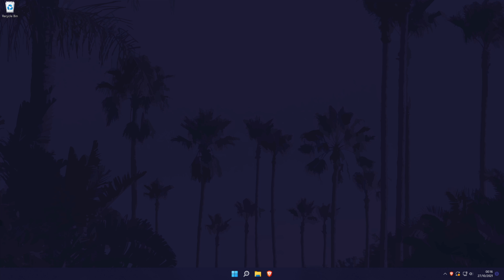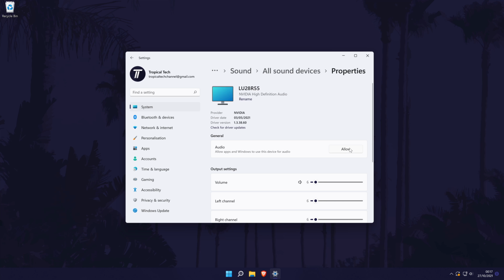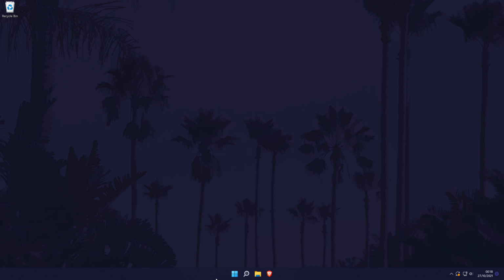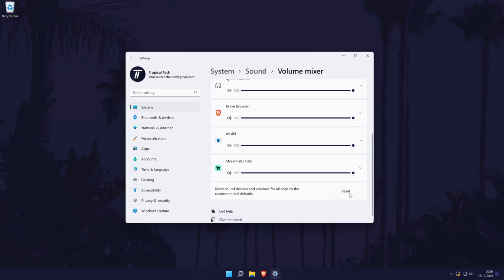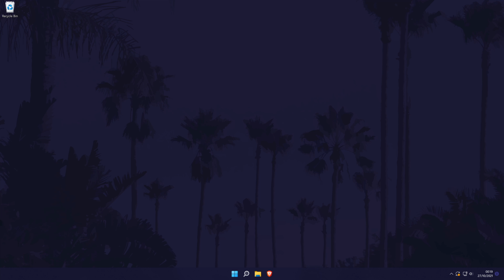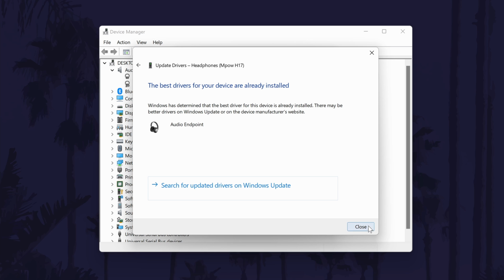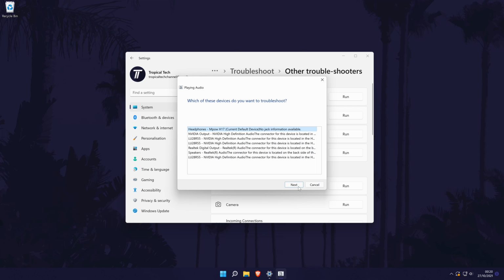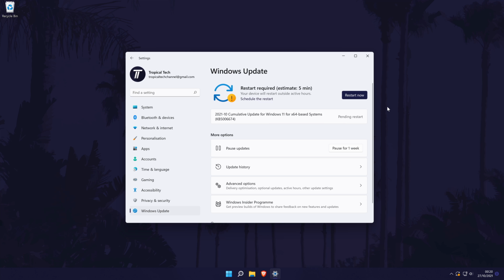How to FIX NO SOUND/SOUND NOT WORKING on Windows 11 PC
Do you have no sound on Windows 11 PC or is your sound not working on Windows 11 PC or laptop? This video will cover how to fix no sound on PCs or laptops running Windows 11 or how to fix sound not working on Windows 11. We'll cover how to fix headphones not working, speakers not working or any sound output device not working on your PC. Hopefully today's video helps show you how to fix no sound on PC, sound not working on PC or sound not playing in Windows 11.

Methods to fix sound not working on Windows 11 PC:

00:00 Intro
00:25 Check Sound Output Settings
01:28 Check Sound in Control Panel
02:04 Check Volume Mixer
02:38 Check Device Connections
03:13 Check Device on Another PC
03:38 Update Device Drivers
04:36 Uninstall Device
04:50 Run Audio Troubleshooter
05:22 Revert PC Changes
05:42 Update Windows 11
06:15 Make Sure Device is Set up
06:37 Check Sound Settings Within Apps
06:52 Restart Your PC
07:00 Conclusion & Outro